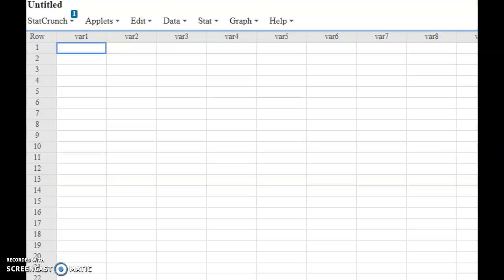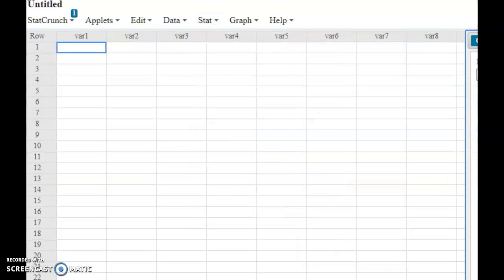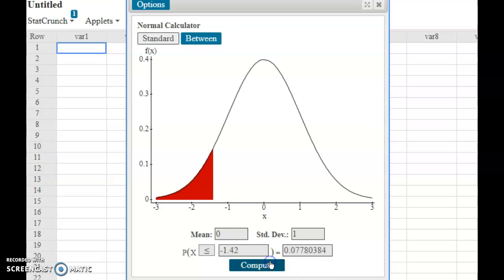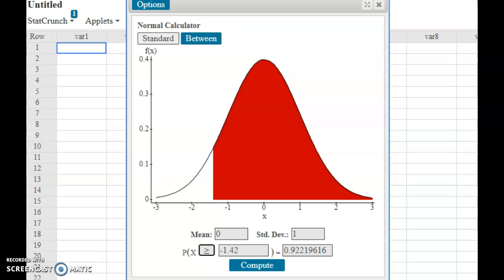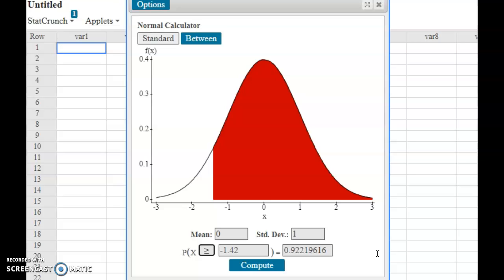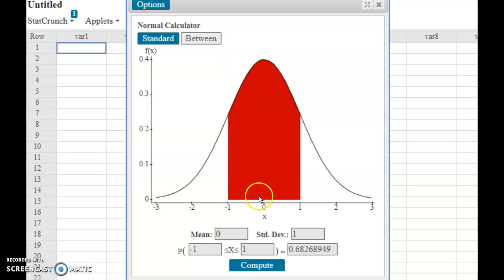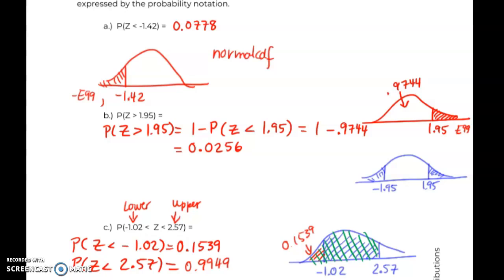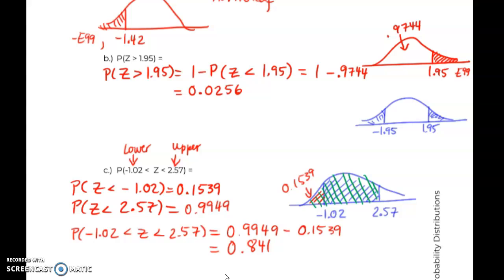Finding normal probabilities with statcrunch